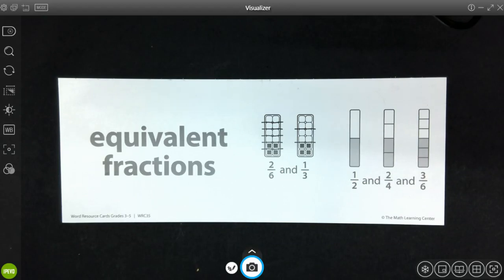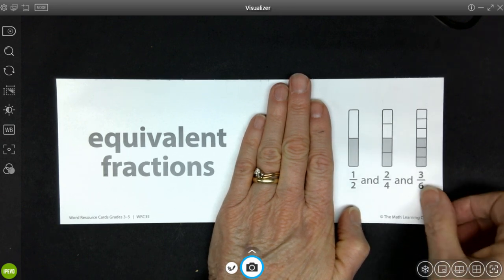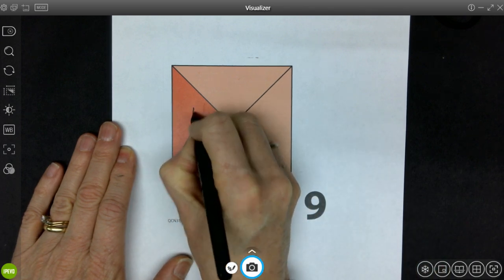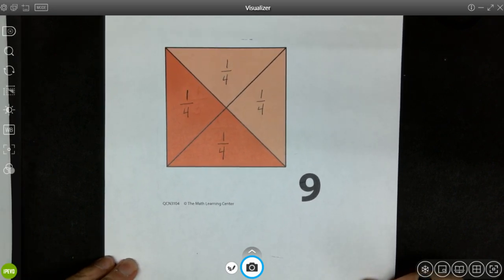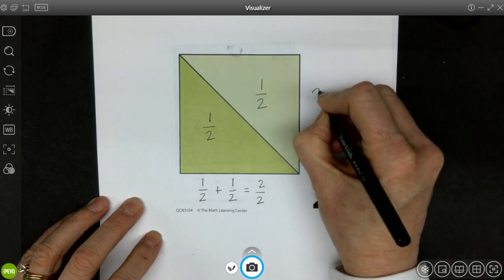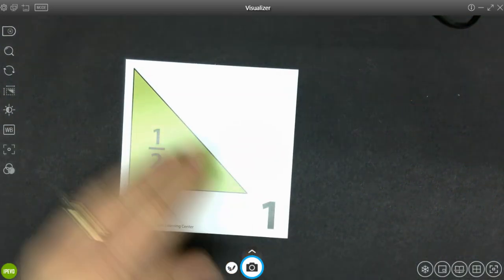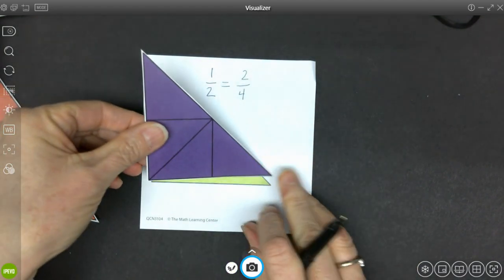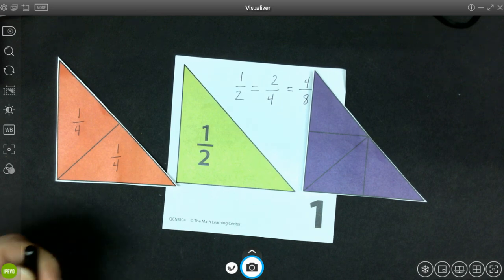Dec 16 Equivalent Fractions